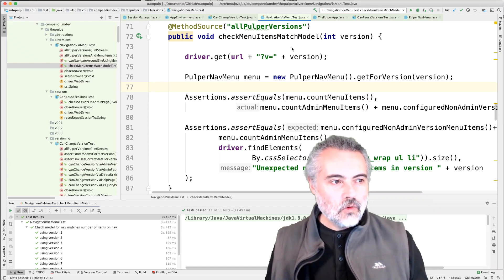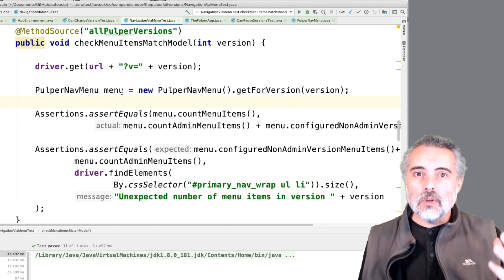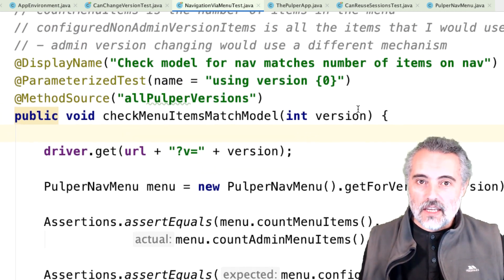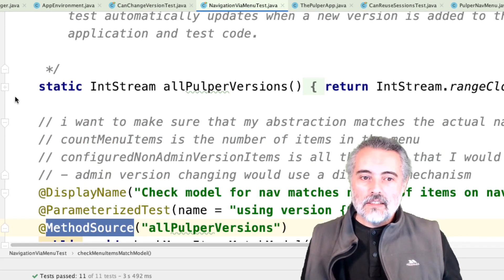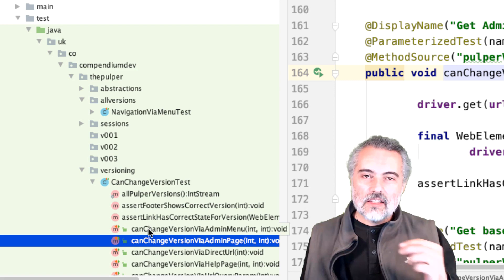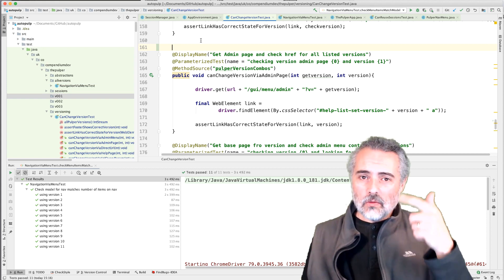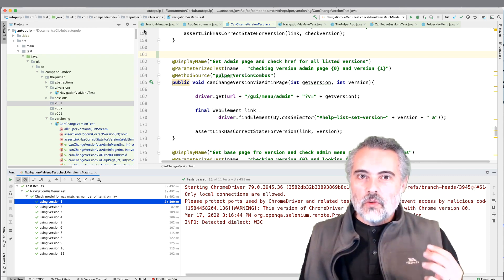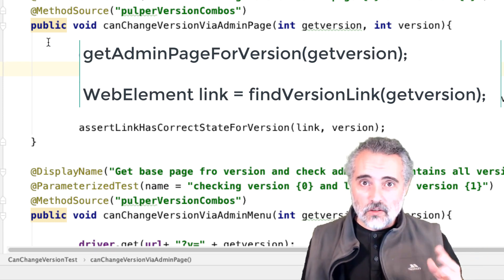How to Assess Automation Coverage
How can we document what an automated test does and covers without adding a lot of overhead?

How do we know what is not covered by automation?

All coverage assessments involve comparing some sort of model, to some sort of implementation.

We often have to work in small chunks when doing this because it is hard to hold an entire model of the system in our heads.

Document what the automated execution does using Class names, Method names and package structure. Try to make it self documenting.

Use the package structure to help support reviewing for gaps and basic coverage.

Coverage is a 'mapping' process. We have to have some model of 'cover this' and then a way of mapping the test to the 'covered'.

In this video I show code in the IDE to demonstrate how the code itself can help you review coverage.

I created a supporting blog post here